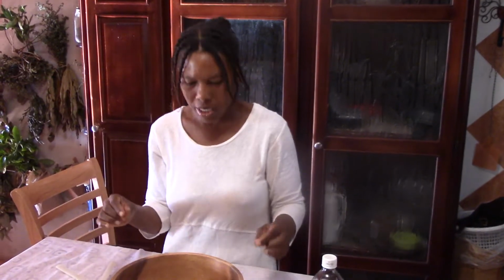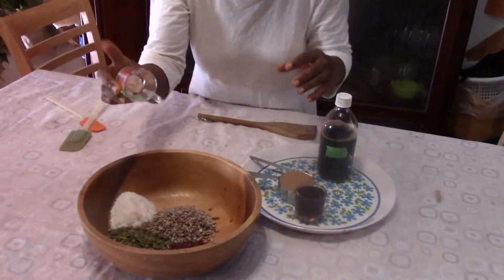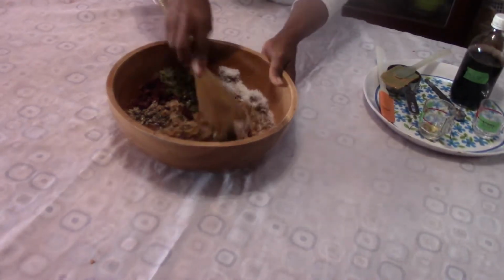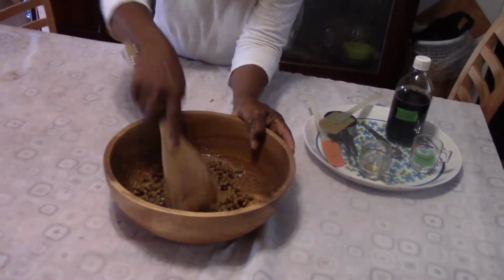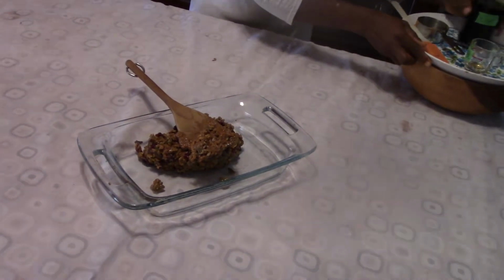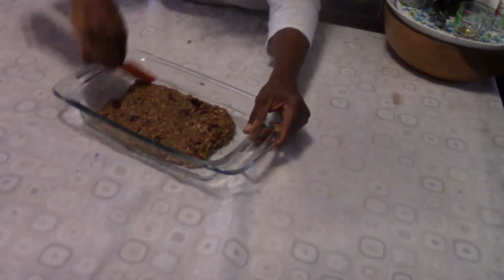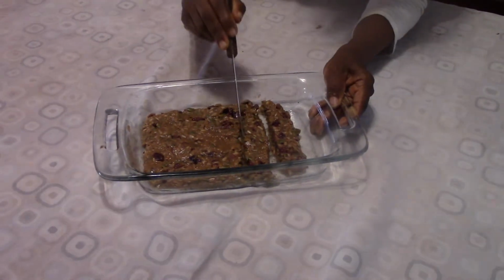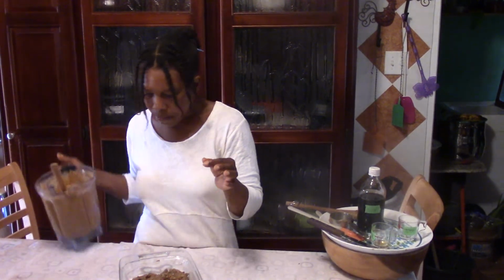How To Make Almond Nut Bar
Hi Simple Life Ministries today i show you how i make one of my absolute favourite snack. Looking to try a new Healthy snack to your menu? you have to give this a try. it is Crispy,Tasty,Chewy, delicious ,Raw, Plant based, Vegan, Healthy. please give it a try. and let me know.
BLESSINGSAlWAYS.

RECIPE!!!
1/3 cup Shredded coconut
1 cup Pumpkin seeds
1 cup Sunflower seeds
1 cup Cranberry

1/2 cup Almond butter
5 Tablespoons Maple  Syrup
1/2 tsp salt
2 tsp vanilla

COMBINE all together. put on parchment paper in a loaf pan so it doesn't stick.
press down to form properly.put in fridge for two hours to overnight.
BLESSINGS!